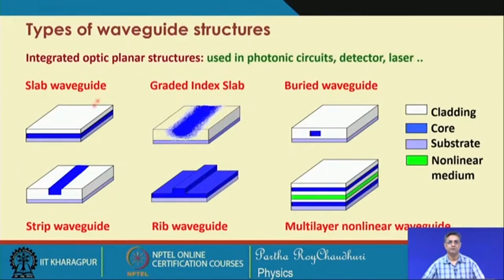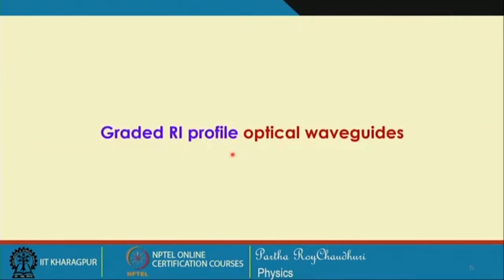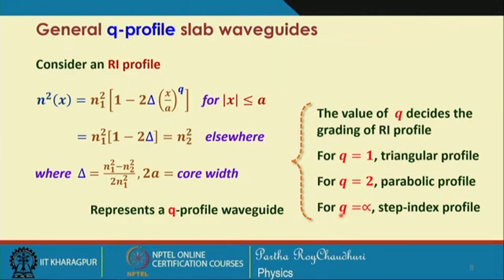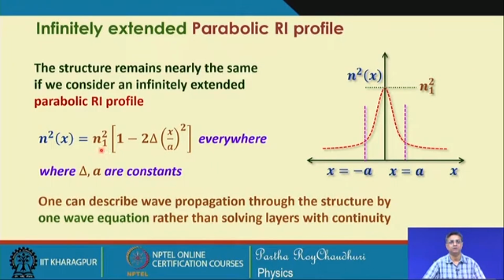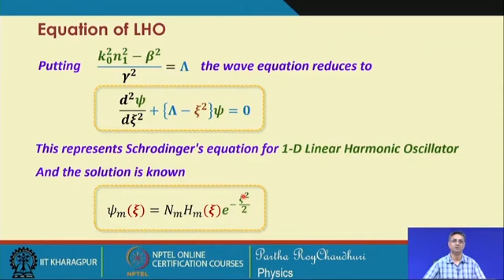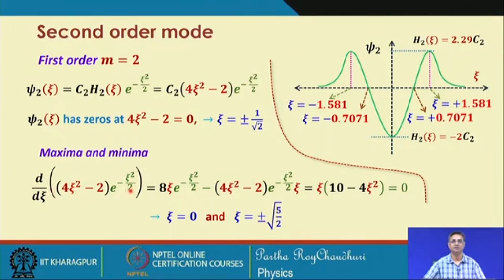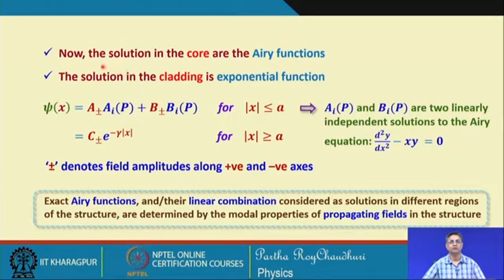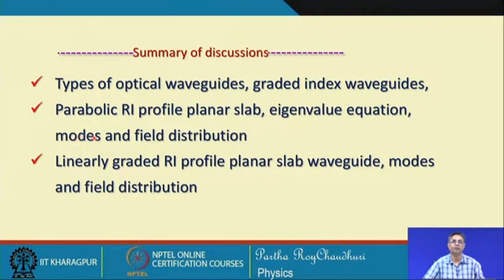Waves in guided structures and modes (Contd.)